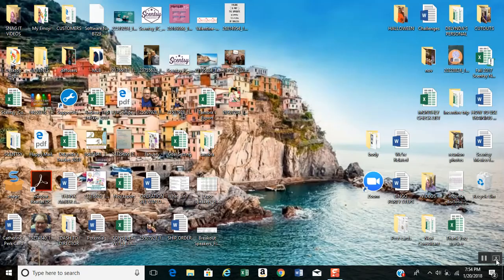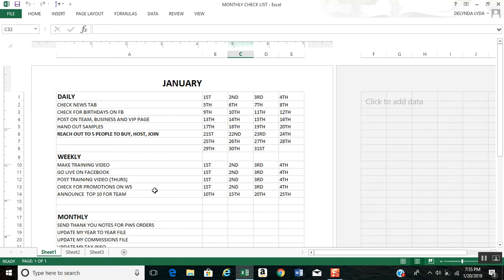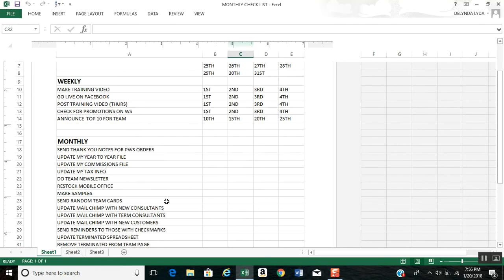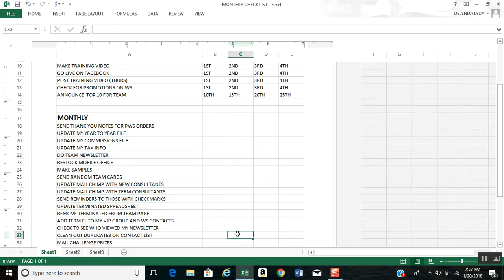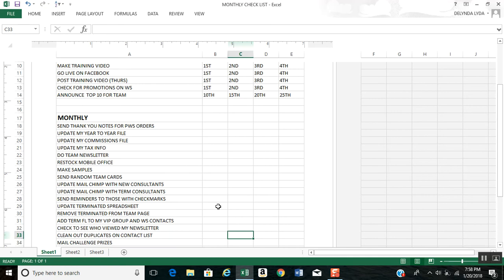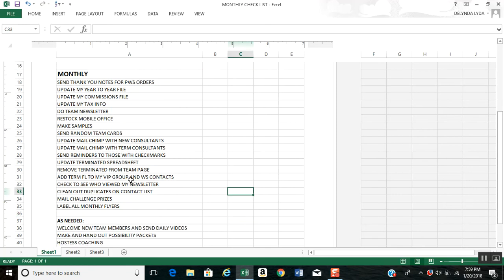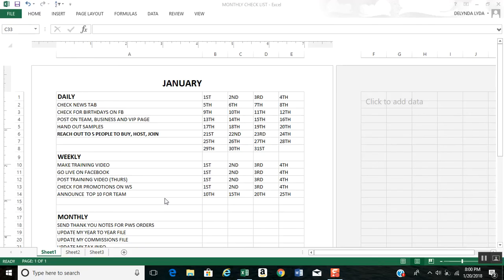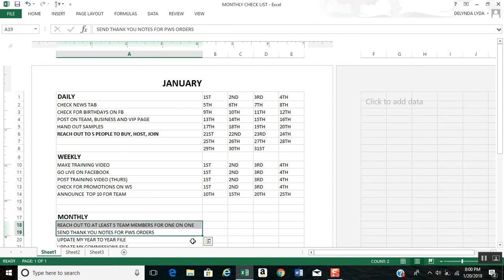SCENTSY BUSINESS GOAL CHECKLIST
My checklist for my business daily, weekly, monthly and as needed.